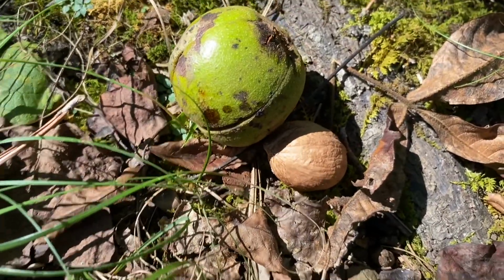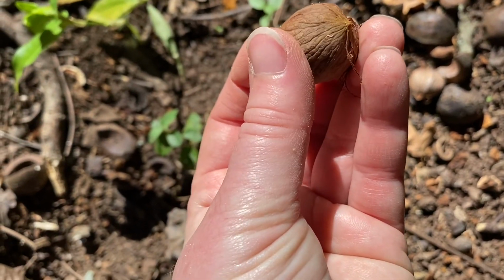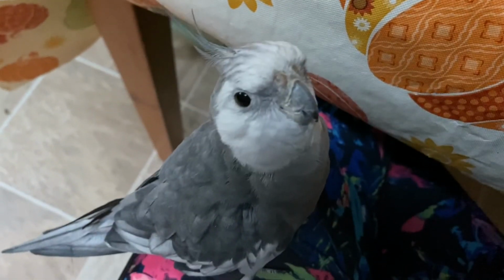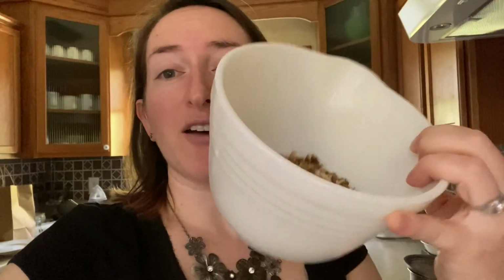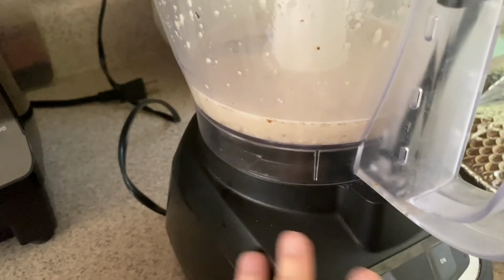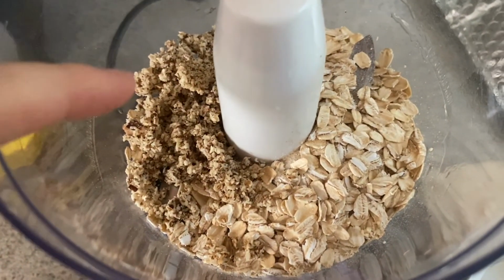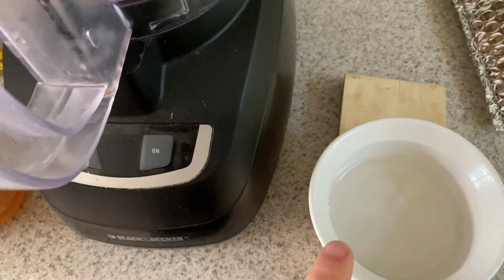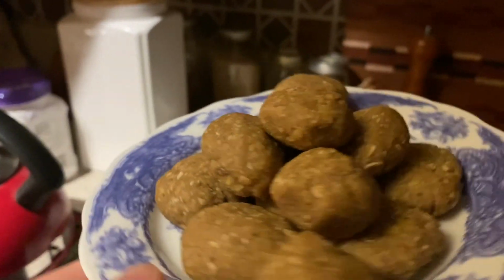Hickory nuts 3 ways: Chai, no-bake cookies, and milk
I harvested a bunch of hickory nuts from our trees and wanted to share a few hickory nut recipes. I used Waterfall Farm maple syrup (from Western NC) to sweeten the hickory nut chai, honey from my bees to sweeten the no-bake hickory nut cookies, and made a simple unsweetened hickory nut milk.

Thanks for visiting. If you’re new here…